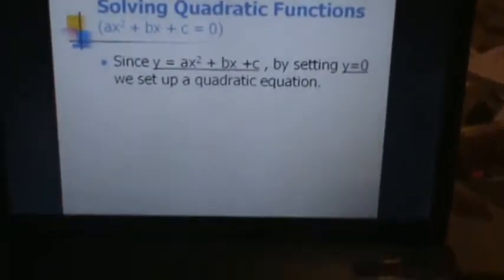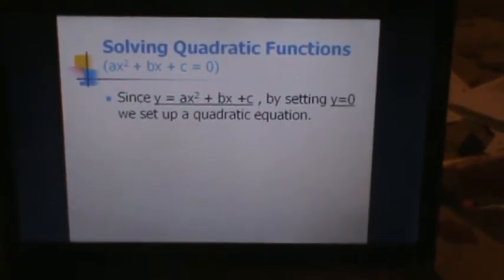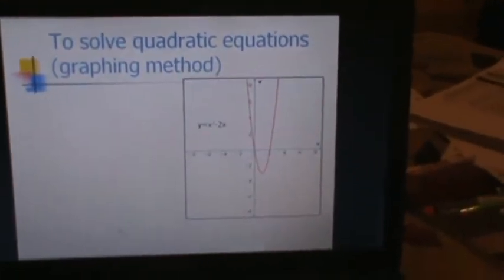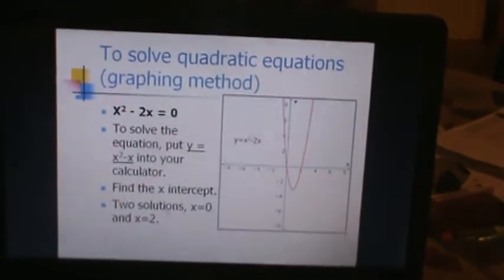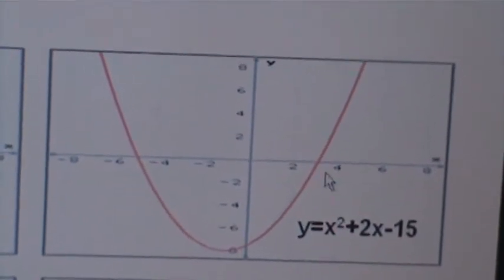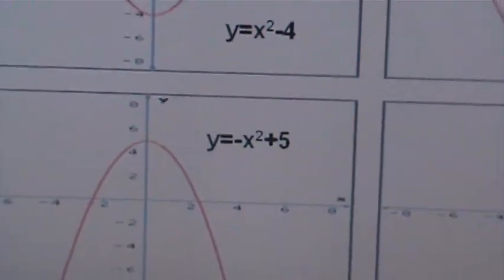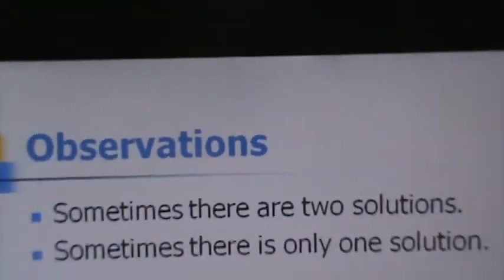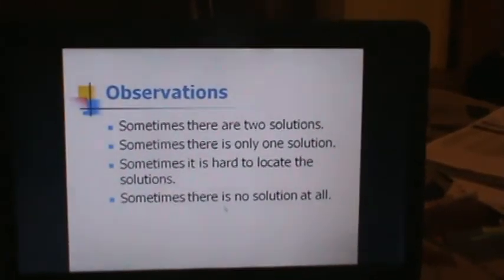Quadratic Function Notes Video 2